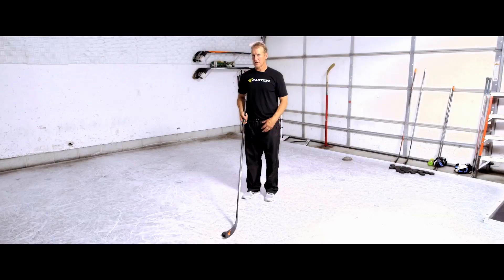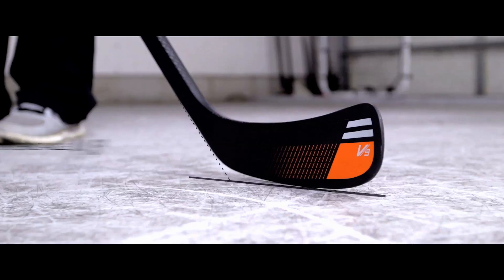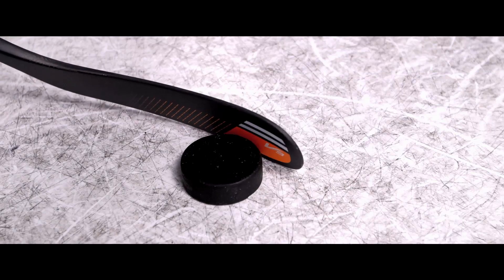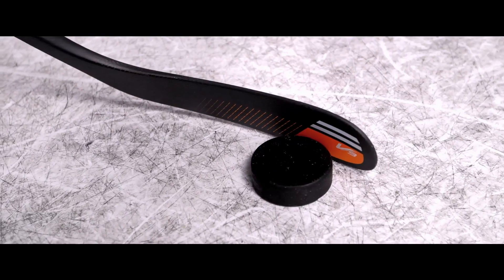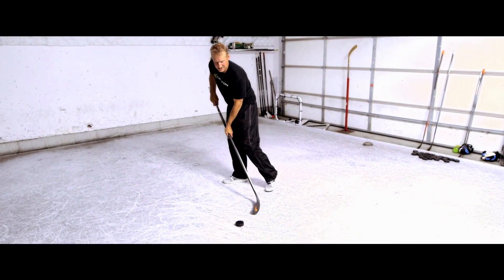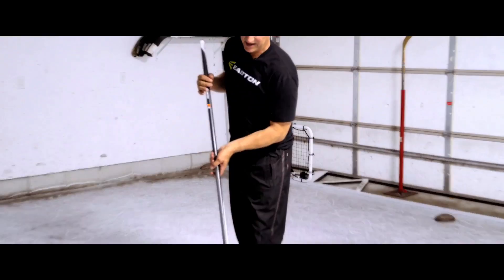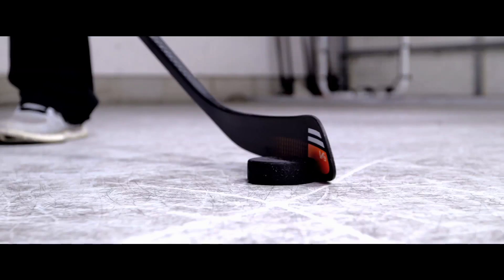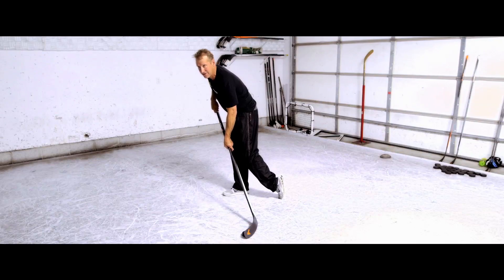Easton Hockey - The Story Behind the E3 Curve Pattern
The E3 Curve Pattern by Easton Hockey is available in the Easton Velocity Hockey Stick Line